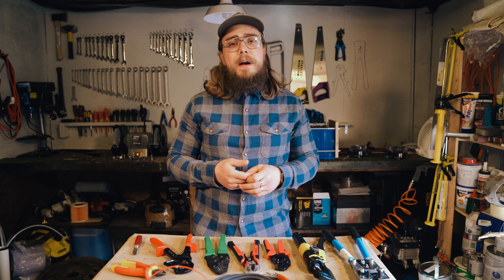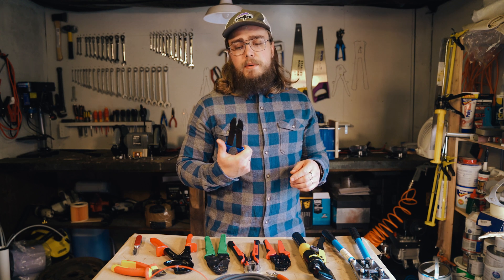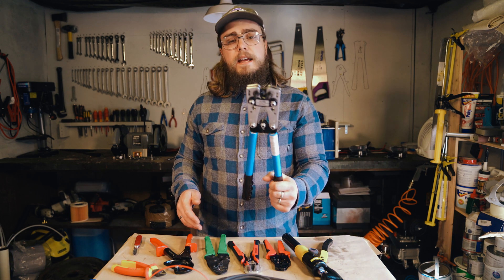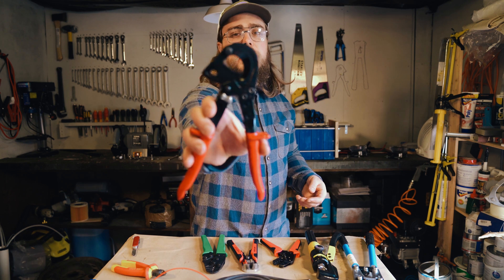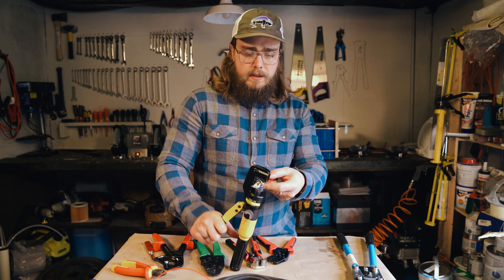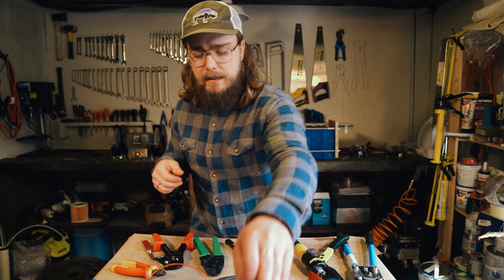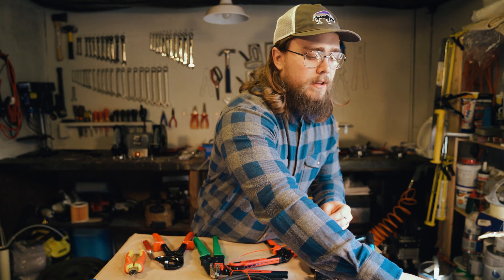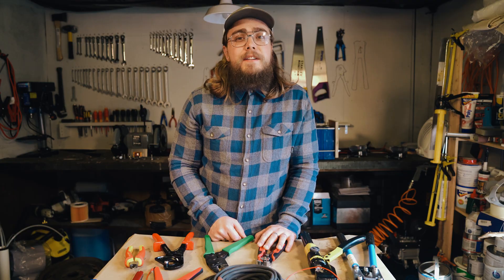How to crimp wire connectors & lugs in your van conversion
It's so important to have good connections when you're crimping your lugs & other wire connectors in your van conversion. In this video, we cover the way that we crimp our wire connectors when we're installing an electrical system into a van conversion.
If you'd like the links to the tools that we used in this video, you can find them